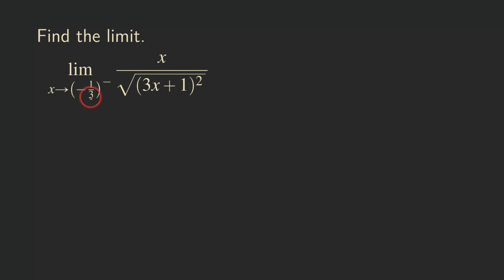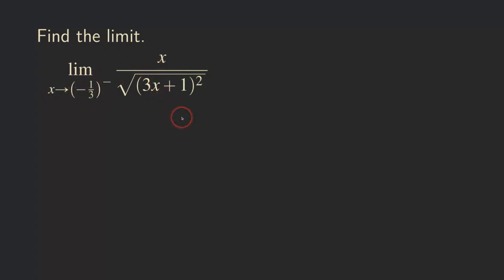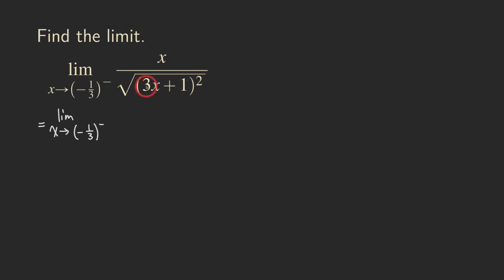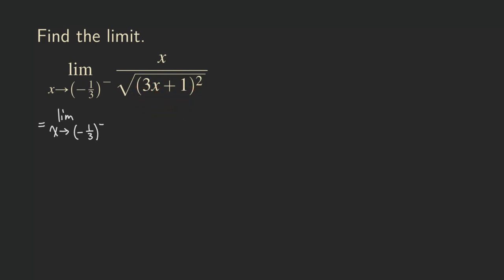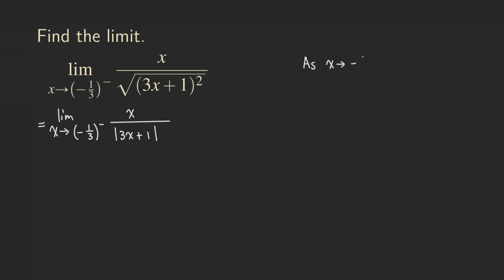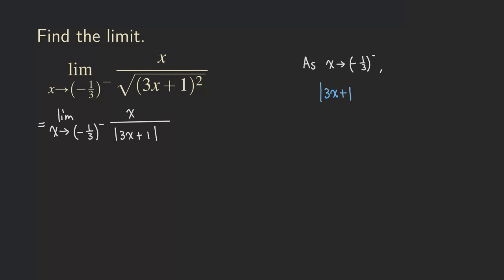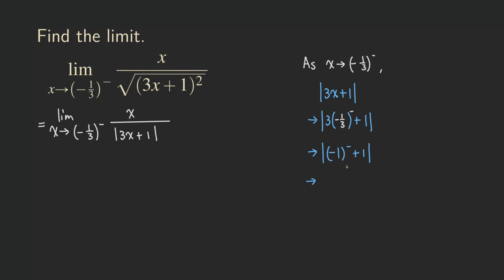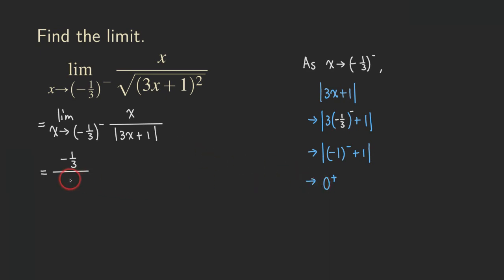One-Sided Infinite Limit with Square Root x/sqrt((3x+1)^2) | Glass of Numbers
We are finding an infinite limit in this video - The sign of each factor is key to finding the correct answer. Since these are infinite limits, we need to make sure that the numerator is approaching a nonzero number and the denominator is approaching zero. So, you will need to determine whether the answer is infinity or negative infinity.